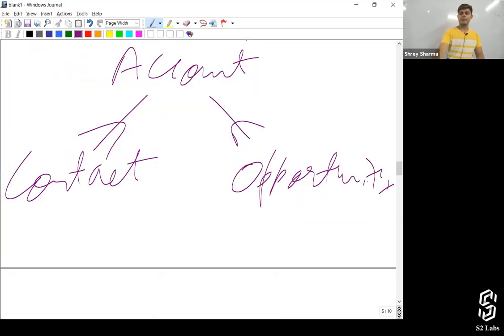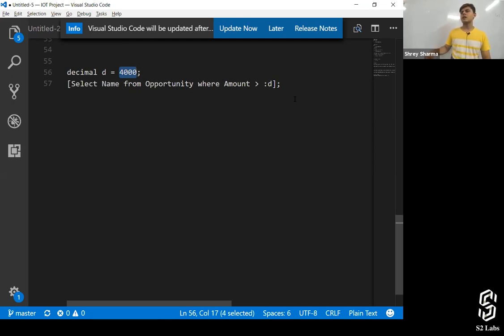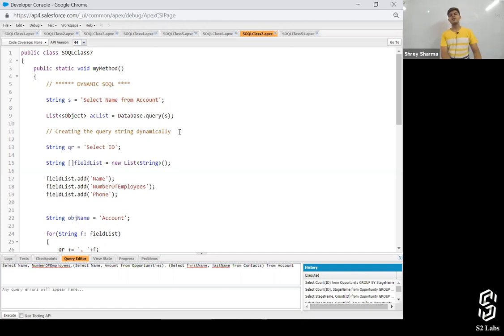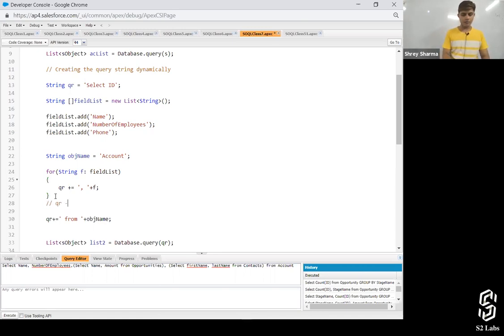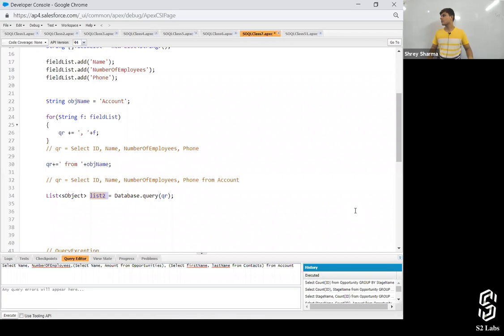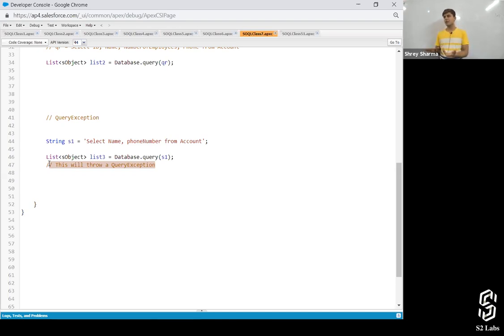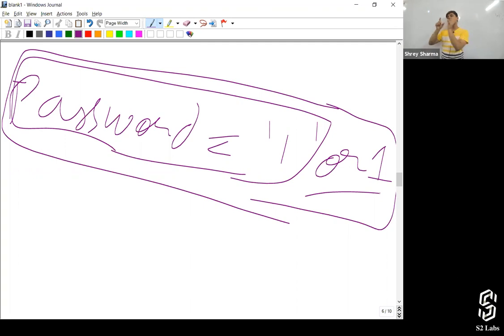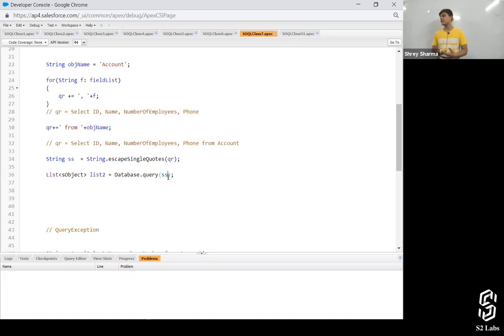Dynamic SOQL in Apex | Salesforce Development Course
In this video Shrey Explained about :

Dynamic SOQL in Salesforce
How to create Dynamic SOQL?
What is a Query exception in Salesforce?
Points to take care of while creating Dynamic SOQL

Introduction to dynamic SOQL  00:00
QueryException  8:58